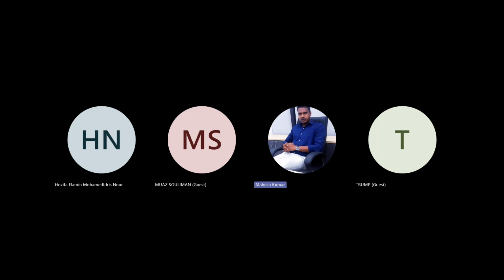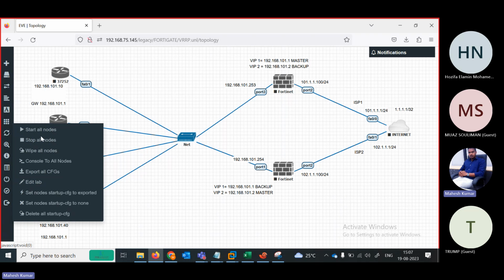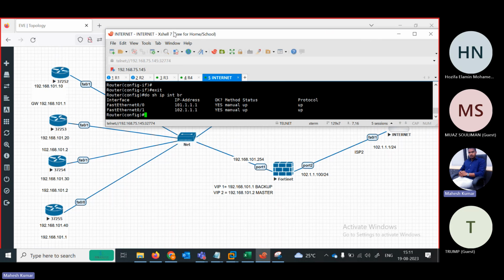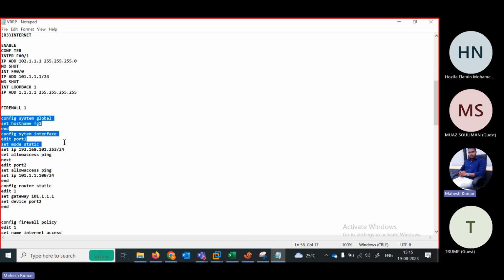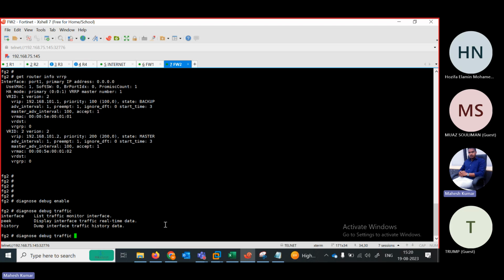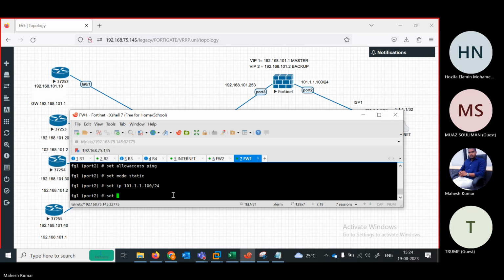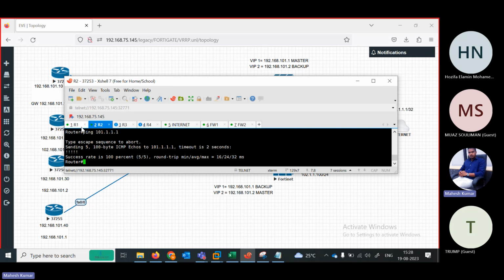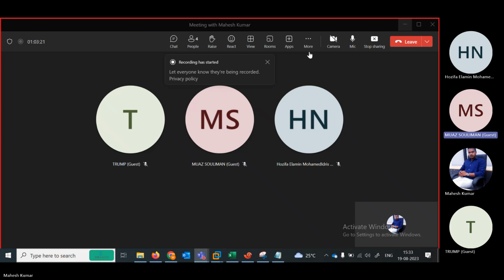HOW TO DO (VRRP) VIRTUAL ROUTER REDUNDENCY PROTOCOL CONFIGURATION IN FORTIGATE FIREWALL